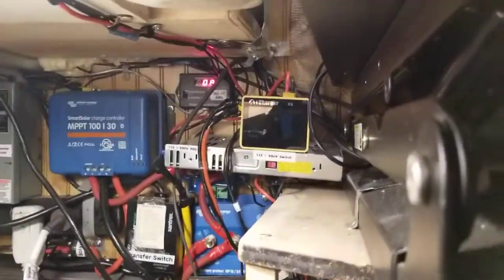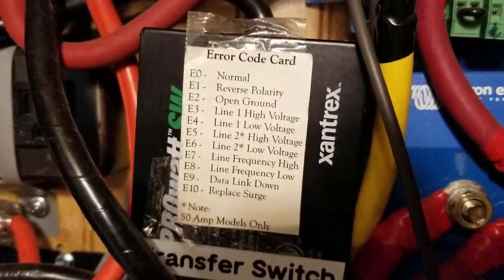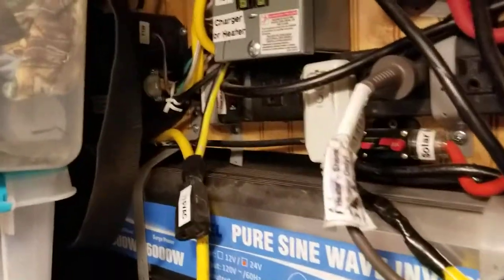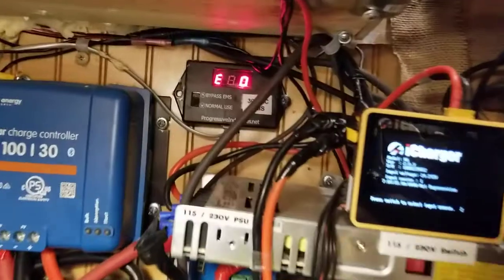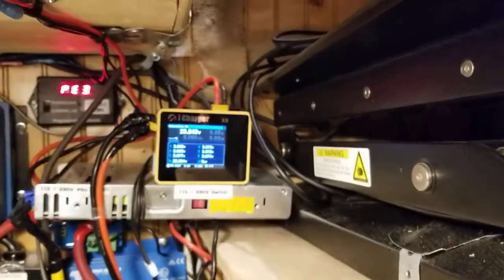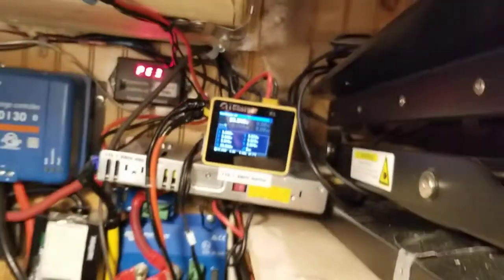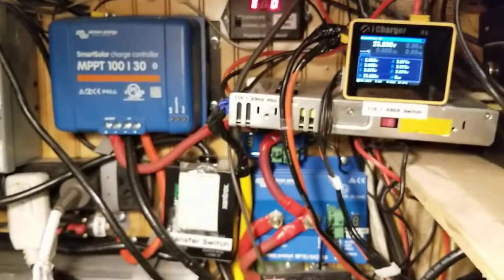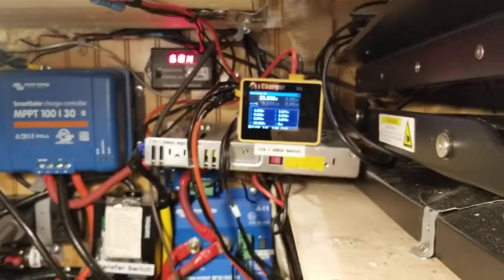RV EMS (Electrical Management System) Demo of High Voltage Surge Protection Success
EMS I use and recommend

Correction: 133V is the threshold, not 133A. Somehow video stopped abruptly at 4:00, but I was done anyway.

While camping at South Beach, Oregon State Park, there were multiple instances of high voltage surges coming from the campground pedestal. My EMS protected my system. The surges occurred so frequently, I unplugged from the pedestal. This makes the electrical install more complicated and expensive, but worth it.

(click on "Active Projects", "Off Grid Living")

Warning: Electricity is dangerous.